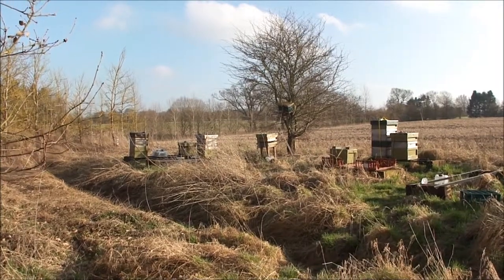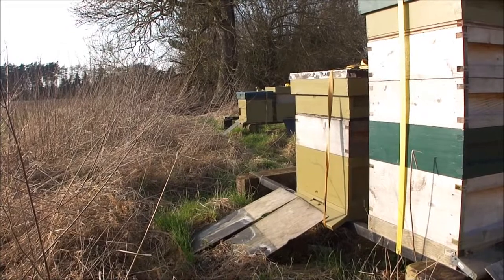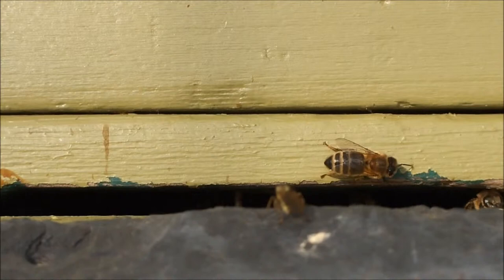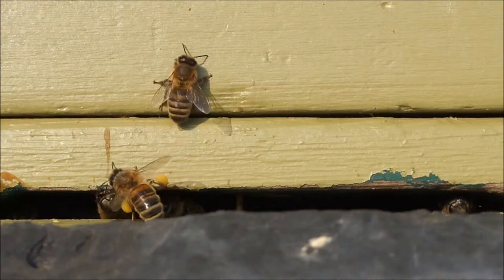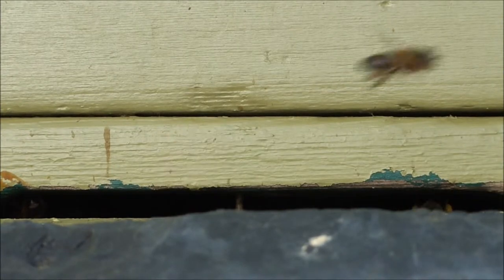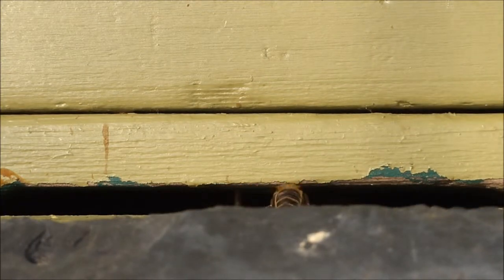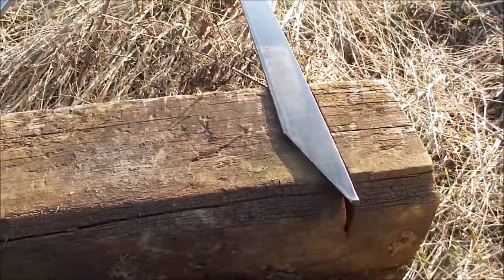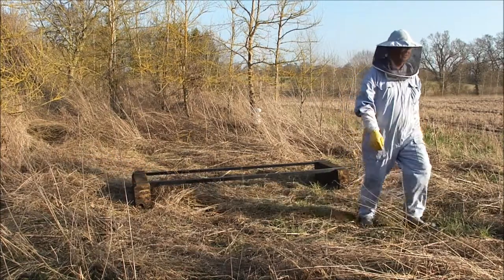February Visit to my Apiary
This short video journal of my visit to my apiary on 18 February 2017.  It was a mild day at the apiary and the honeybees were in flight.  Many of the bees were bringing back pollen to the hive.  I briefly describe the additional hive-stands I made for the apiary.